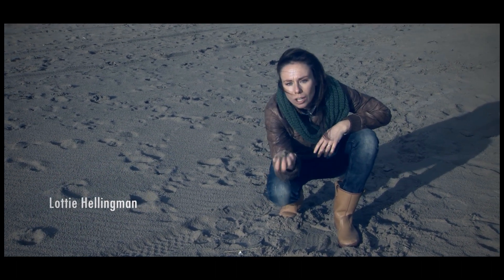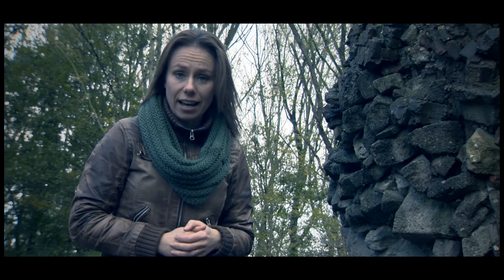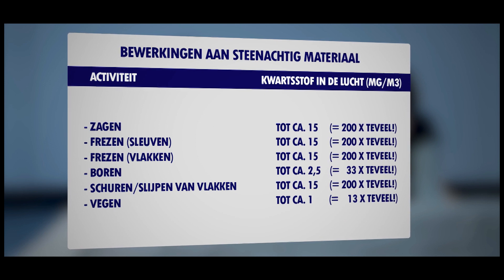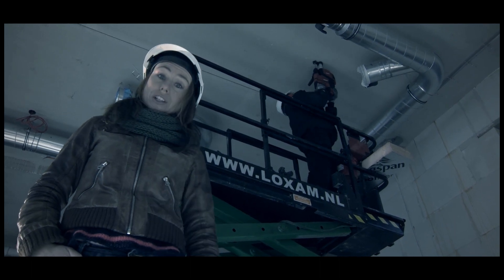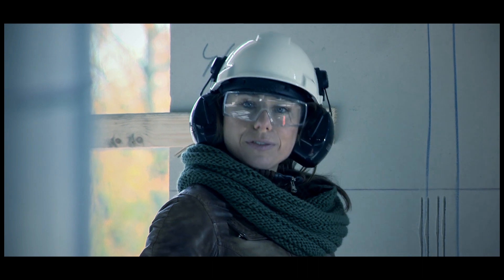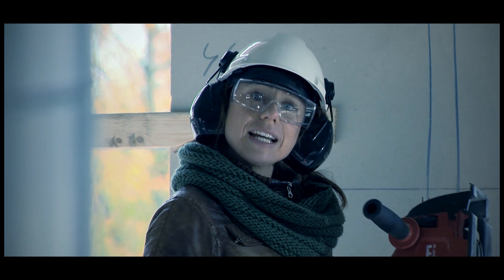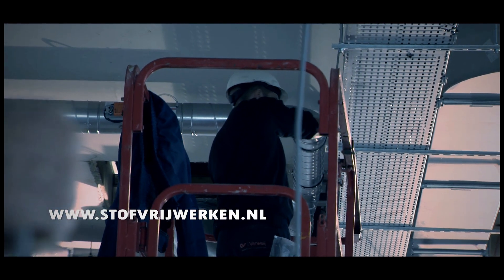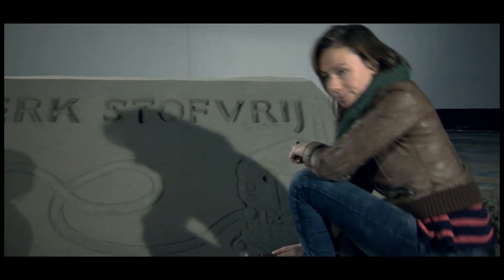The Dangers of Silica Dust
Silica is found in many resources used in construction. In and of itself, that is not a problem, until you wish to drill, mill, saw, grind or cut: activities that occur regularly in construction work. These activities release fine silica dust particles, which can penetrate deep into the lungs where, years later, they can cause irreparable damage. In the toolbox film The Dangers of Silica Dust, presenter Lottie Hellingman talks about the dangers of exposure to silica dust and the measures employers and employees can and must take to protect themselves from exposure